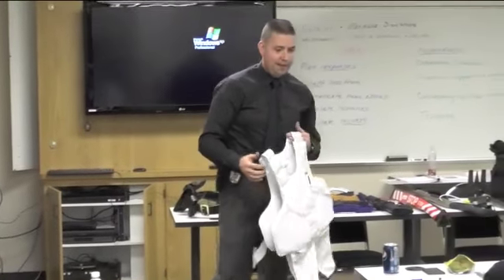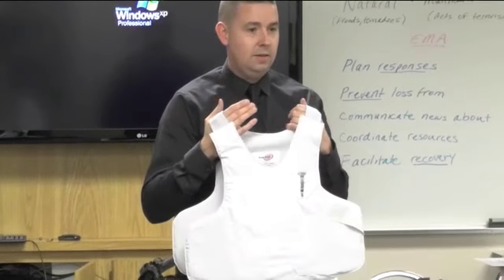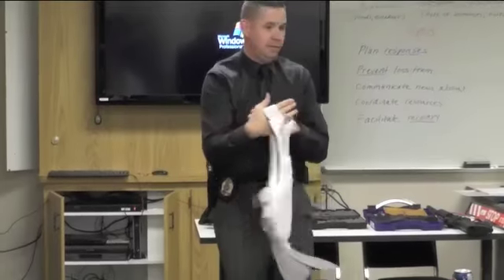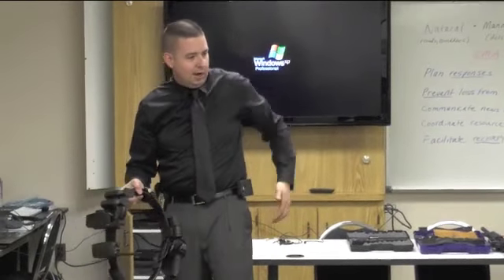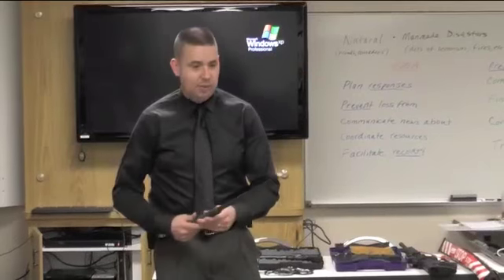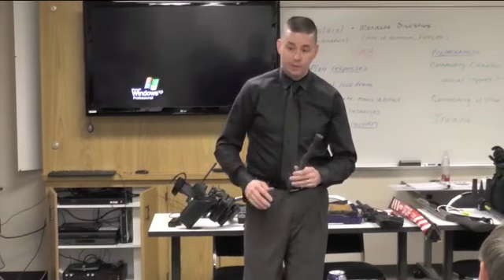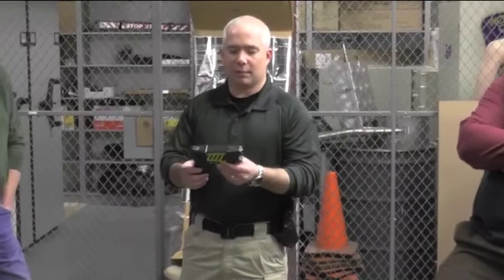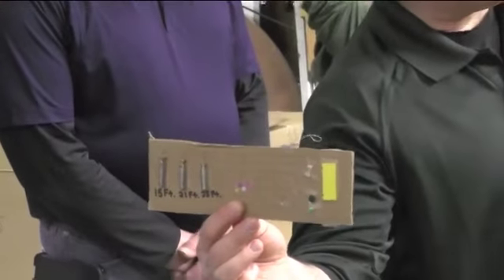Citizen Police Academy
A look into the Citizens Police Academy class held on 12 February 2014.  Police equipment & use was the topic.  See the electrical current dispersion of a police taser being fired.  Video by Dan Starcher.